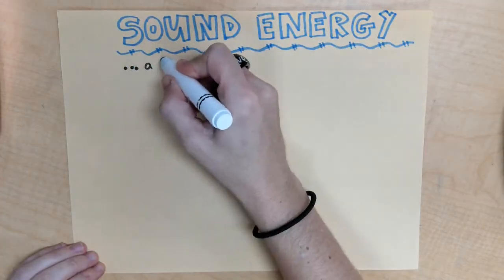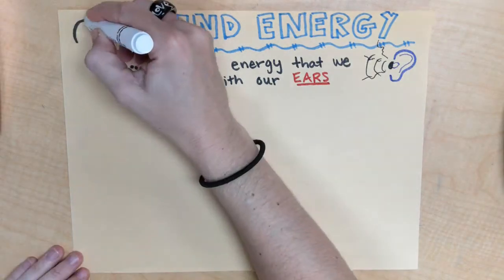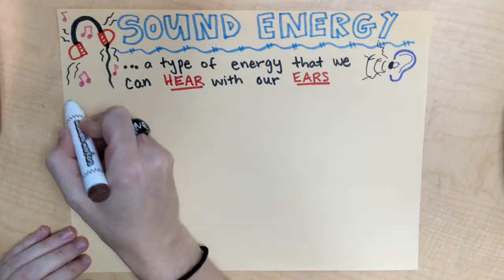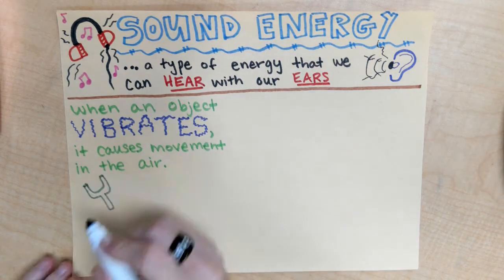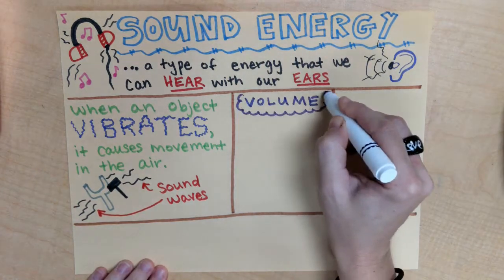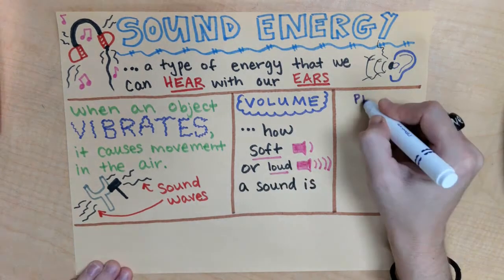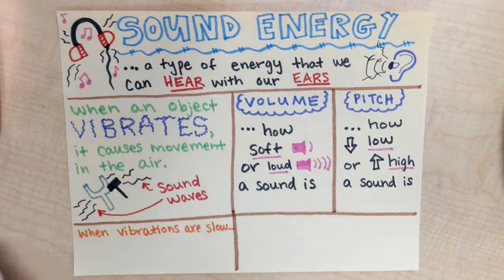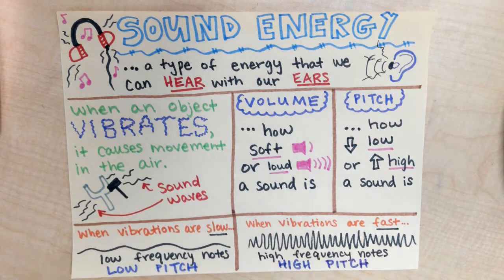Sound Energy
Mrs. Bell plays around with sound energy and discusses pitch, volume, sound waves, and vibrations.